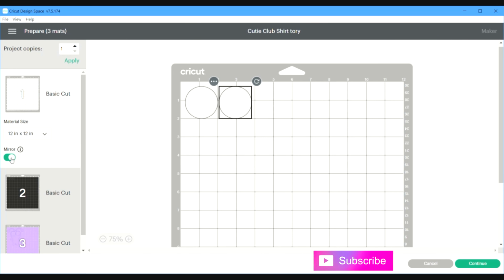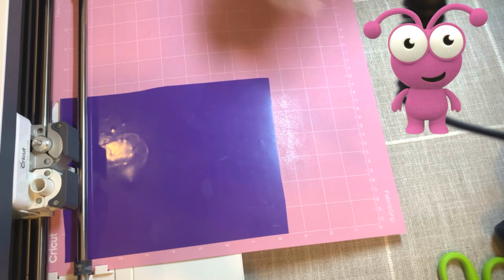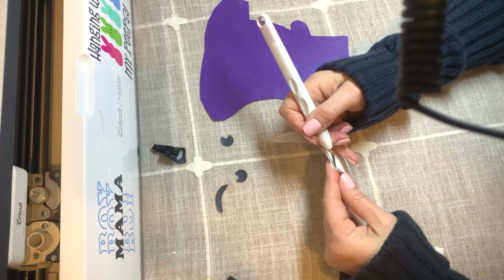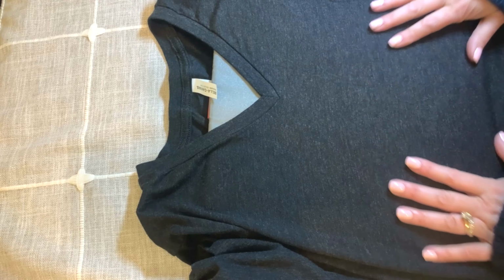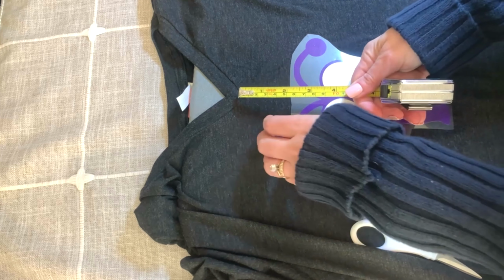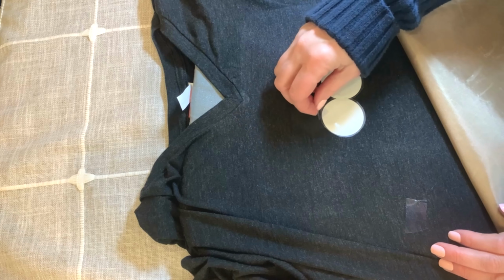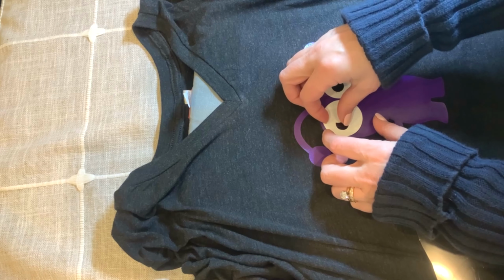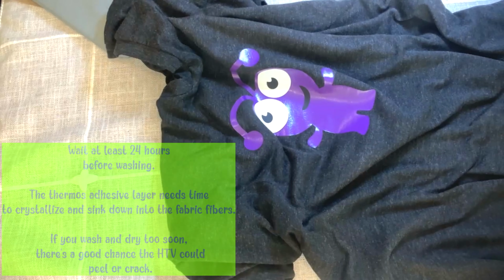Heat Press vs Iron: Which Method Works Better For HTV?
How To Apply HTV To A Shirt | Beginner Friendly. In this step-by-step Cricut tutorial, I’ll show you exactly how to apply iron-on vinyl to a tee using simple tools and easy techniques! Whether you're new to Cricut or just looking for a refresher, this beginner-friendly guide will walk you through prepping, cutting, weeding, and heat pressing your design like a pro.

🛒 Shop My Favorite Craft Supplies:
Vevor tumbler press
Romech heat gun
Convection Toaster Oven
Teflon sheets
Heat resistant tape blue color
Black iron on vinyl
white iron on vinyl
Purple heat transfer vinyl
HTVRont Auto Press
Vevor Heat Press
Cricut fabric mat
Cricut Easy press mini
Cricut accessories
Cricut heat press mat

Chapters
0:00 Intro
0:18 Project overview – Cricut Cutie iron on shirt
0:40 Preparing the design in Cricut Design Space
1:05 Mirroring the image for HTV
1:30 Choosing vinyl colors (purple, white, black)
1:55 Selecting heat transfer material settings
2:20 Placing white HTV shiny side down on the mat
2:45 Using a brayer to secure vinyl to the mat
3:05 Loading the mat and cutting the first layer
3:30 Unloading the mat and preparing the next color
3:50 Cutting the black HTV layer
4:20 Loading mat and cutting again
4:45 Cutting the purple HTV layer
5:20 Reminder tip: shiny side down for iron on vinyl
5:50 Trimming excess vinyl to save scraps
6:30 Weeding the HTV layers
7:15 Separating small design pieces (eyes and mouth)
8:05 Preparing the shirt and EasyPress mat
8:40 Checking fabric blend for correct heat settings
9:15 Adjusting Cricut EasyPress temperature
9:50 Positioning the design on the shirt
10:30 Trimming carrier sheets so layers don’t overlap
11:05 Pressing the first HTV layer (white)
11:50 Removing carrier sheet after pressing
12:30 Aligning and pressing the second layer
13:20 Protecting layers with Teflon sheet
13:50 Pressing the purple monster body
14:30 Checking adhesion and removing carrier sheet
15:00 Using Cricut Design Space as a guide for placement
15:40 Applying eyes and facial details
16:15 Final press to secure all layers
16:45 Finished Cricut Cutie shirt reveal
17:05 Care instructions for HTV shirts
17:20 Final thoughts and outro

🎬 About My Channel:
Welcome to Creations with Tory! I share fun and easy DIY craft tutorials using Cricut, sublimation printing, white toner printing with the IColor 560, laser engraving, and Dollar Tree supplies. Whether you're a beginner or a seasoned maker, you'll find step-by-step projects, creative hacks, and custom ideas you can make at home.